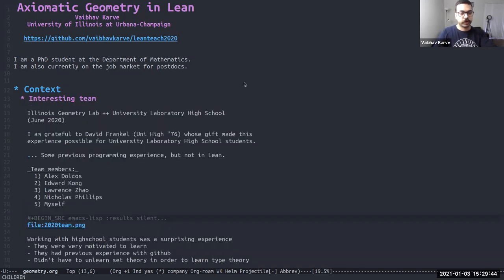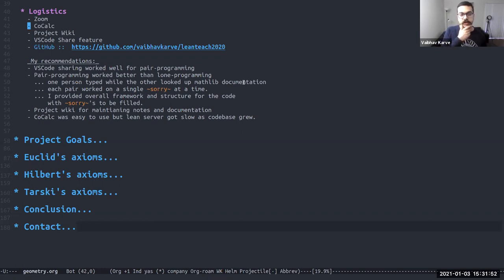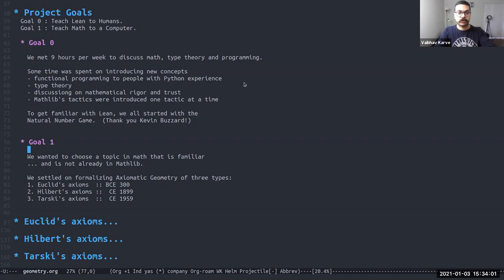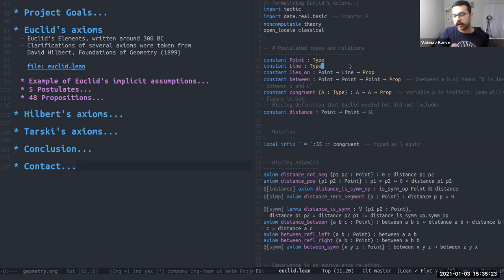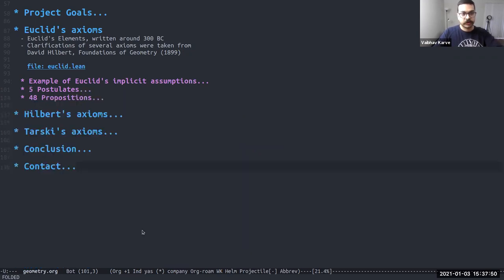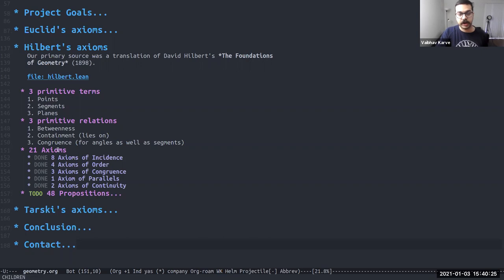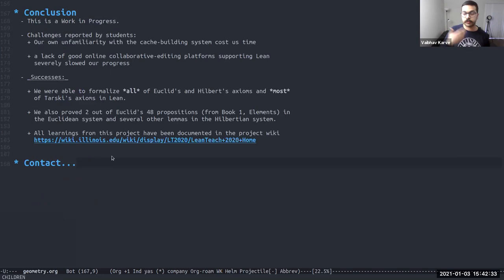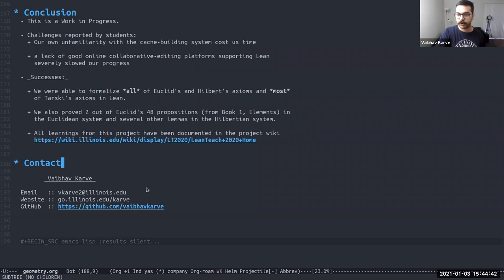Lean Together 2021: Axiomatic Geometry in Lean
Speaker: Vaibhav Karve